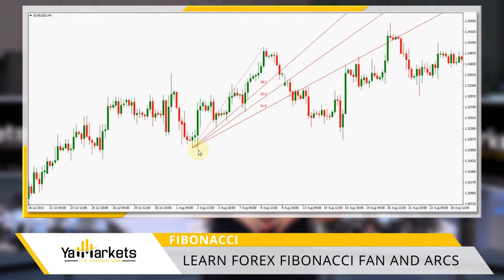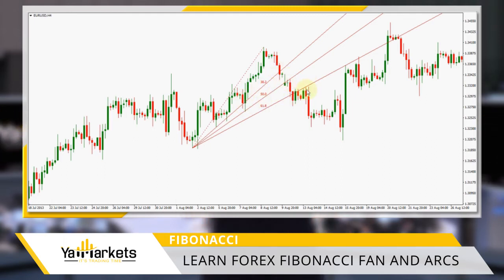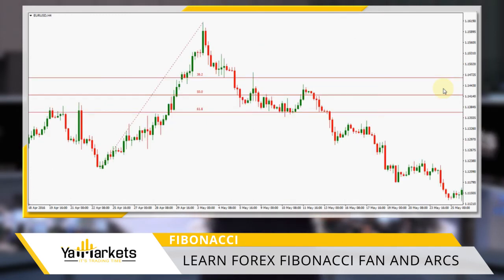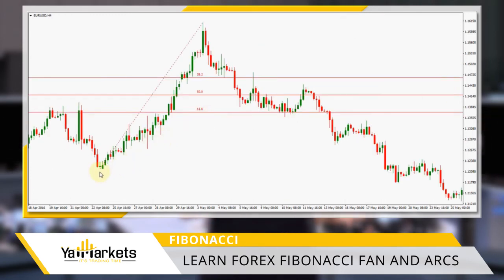Understanding and using Fibonacci | Lesson 3 | Learn Forex Fibonacci Fan and Arcs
Fibonacci arcs account for both time and price when showing potential support and resistance areas.

The arcs are derived from the baseline that connects a high and a low. The half-circle arcs show where the price may find support or resistance in the future. Following a price rise, the arcs show where the price could pull back to before starting to rise again. Following a price decline, the arcs show where the price could rally to before starting to fall again.

Arcs are considered dynamic support and resistance levels because the arc will be at a slightly different price as it curves through each passing period of time.